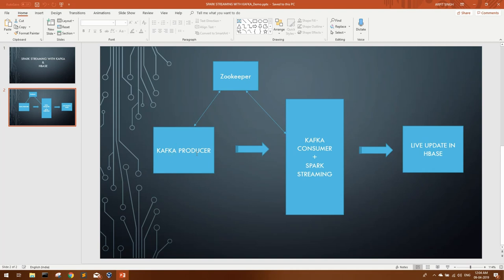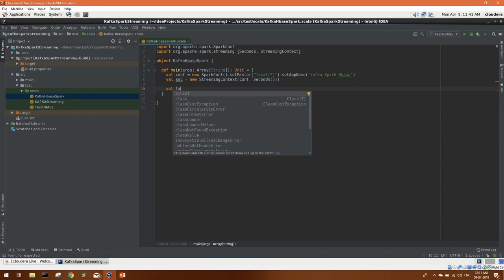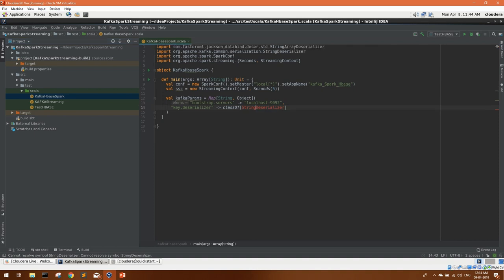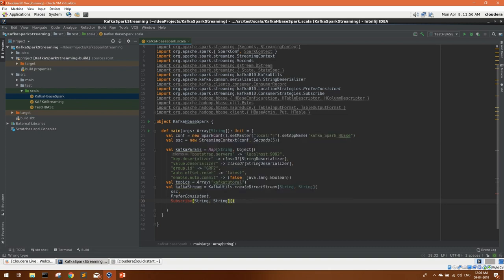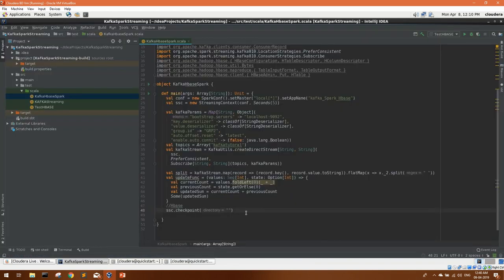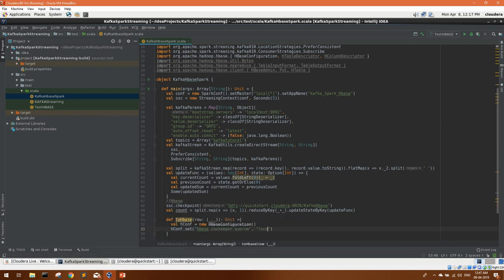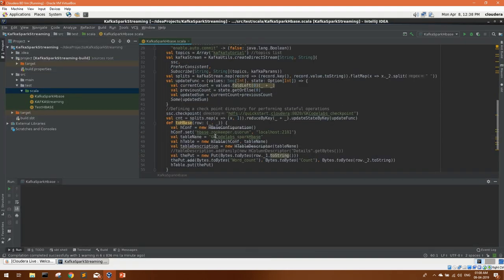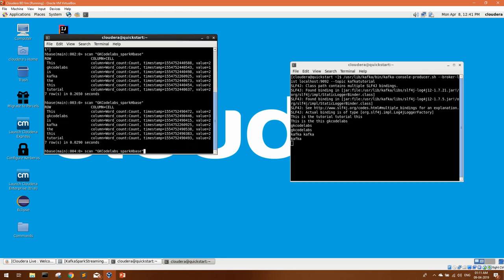Apache Kafka with Spark streaming and HBase Integration in scala | Streaming data pipeline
Hello Guys,
In this video i have created a a big data pipeline where we are taking the live inputs from a Kafka producer into a Spark Streaming application, processing the same and storing the output to HBase.
This is a simple small project that could help you undrstand the Streaming APIs integration.

Installation of kafka on Cloudera quickstart VM

CLI Commands used in the video:
Starting the producer
 /usr/lib/kafka/bin/kafka-console-producer.sh --broker-list localhost:9092 --topic kafkatutorial

Creating the Hbase table - create 'Streaming_wordcount', 'Word_count', 'Occurances'